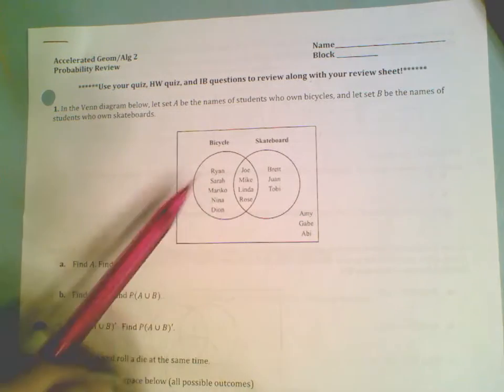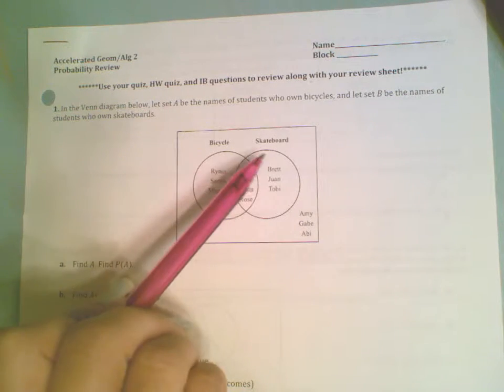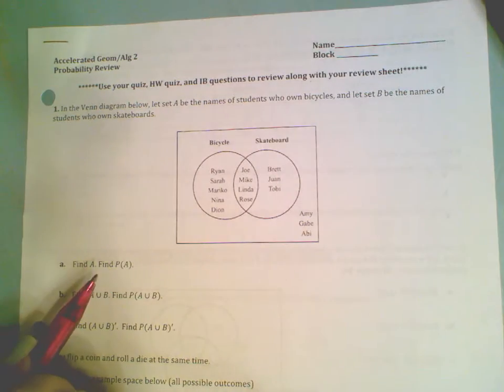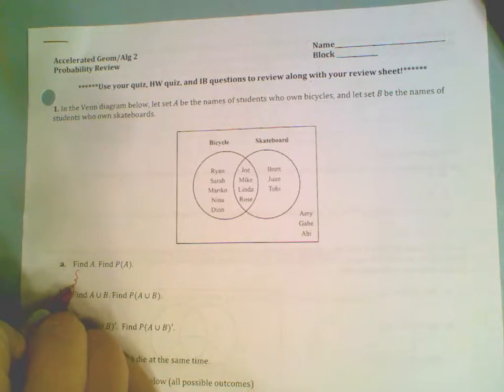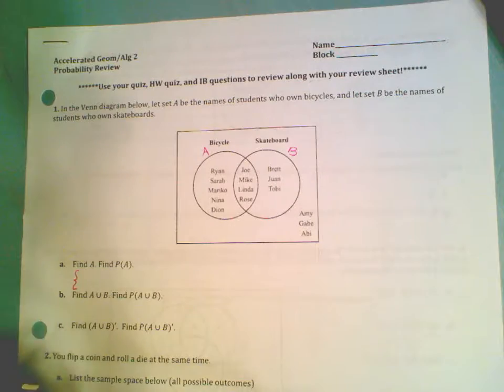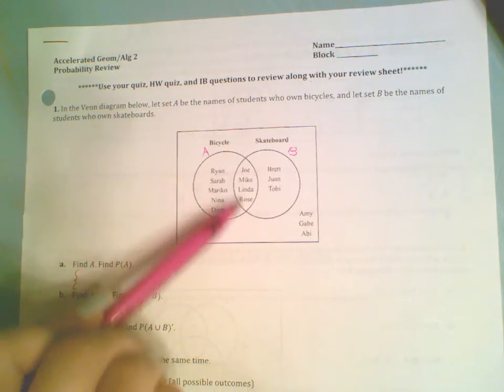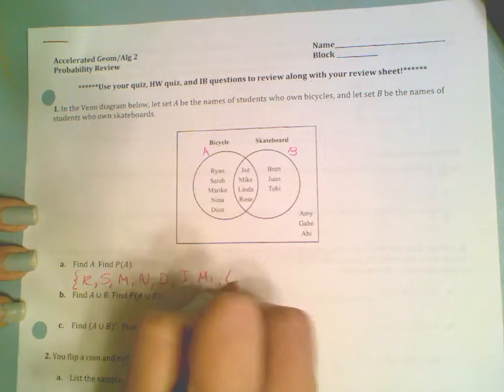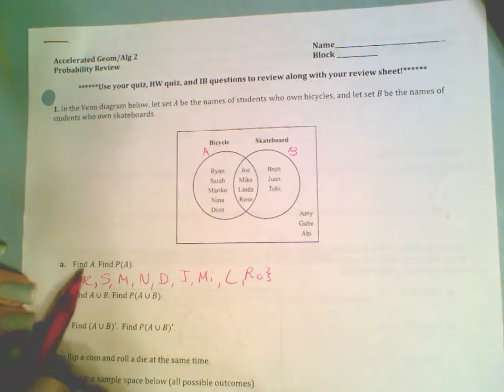Acc Probability SG Question 1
Accelerated Geometry B/Algebra II A

Probability Study Guide Question 1